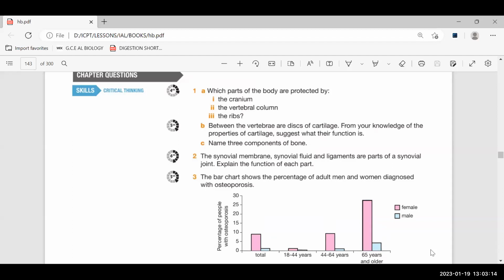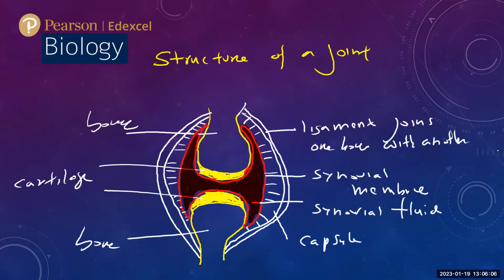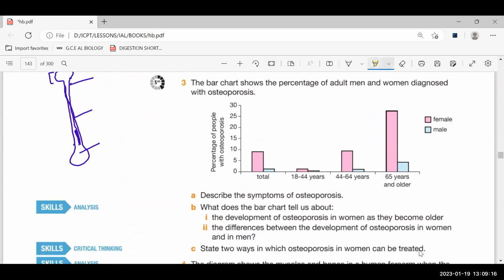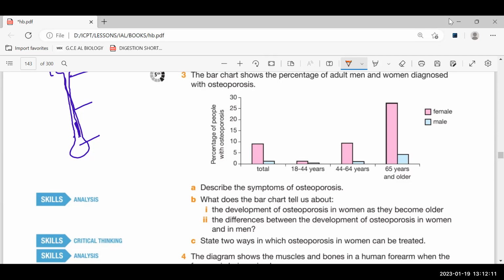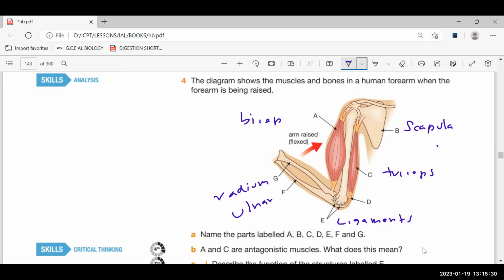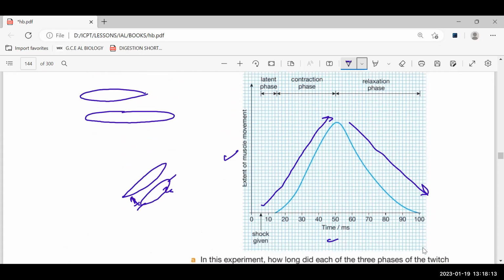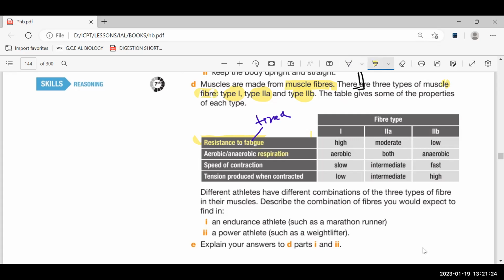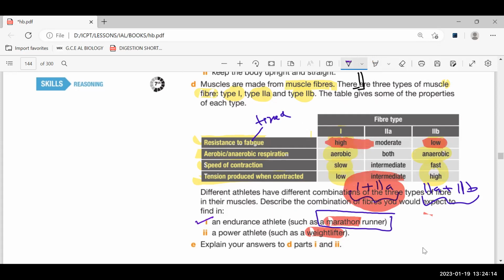EDEXCEL IGCSE HUMAN BIOLOGY BONE MUSCLES AND JOINTS 3